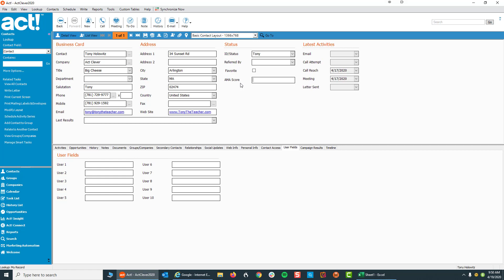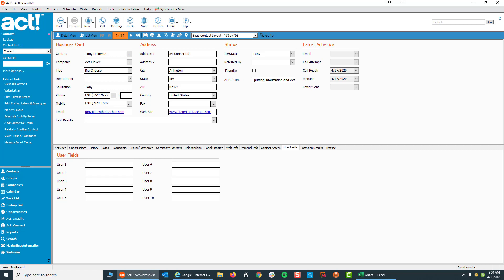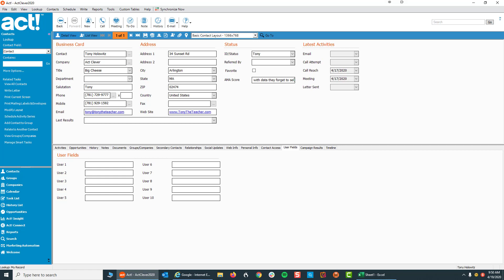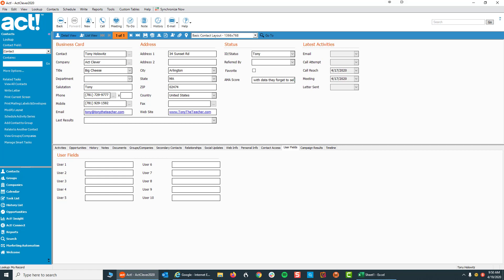GIGO: Garbage In, Garbage Out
There is a fine line between the amount of time you spend inputting data into Act in the amount of return you get out of that contact. Tony Holowitz: Book a free Act review with me